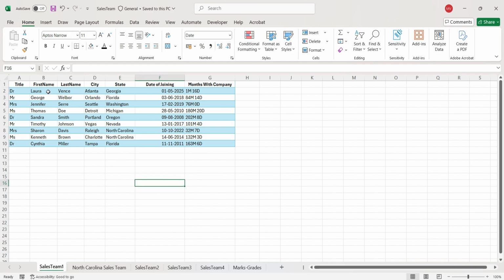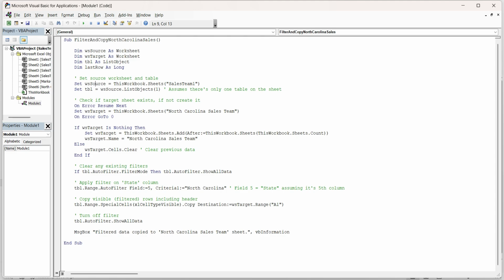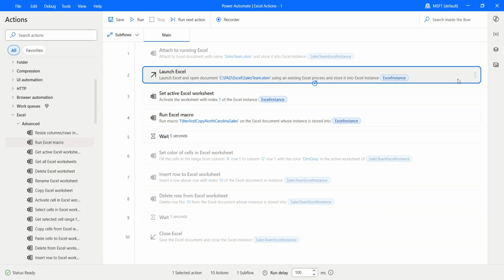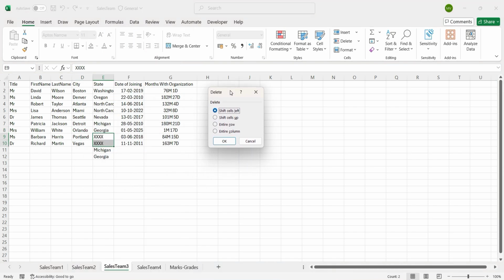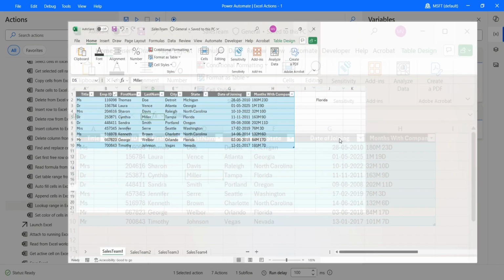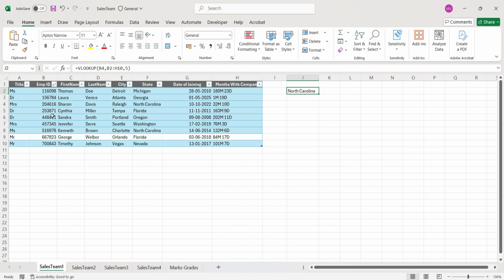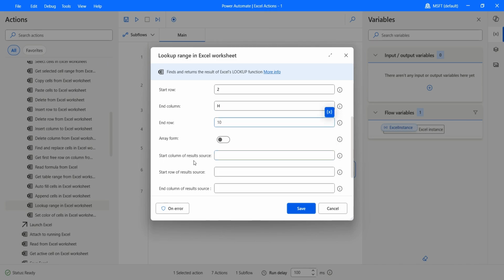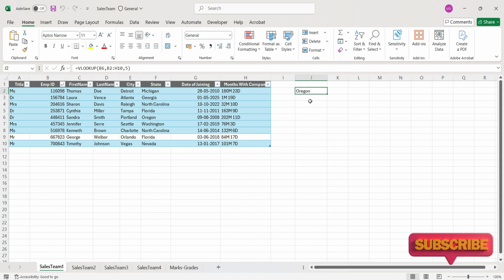Power Automate Desktop - Excel Actions - Part 8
In this detailed video, I will explain how to get started using different Excel Actions. This is part 6 of the Excel action series.